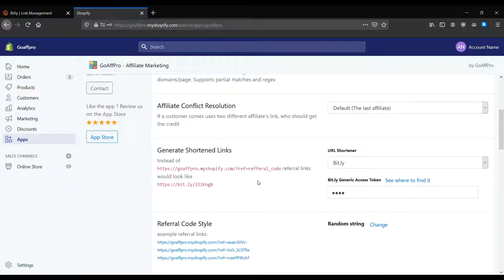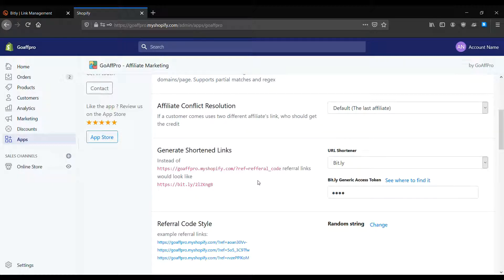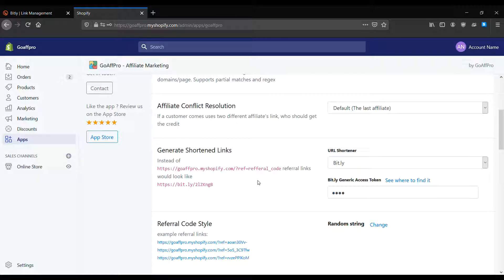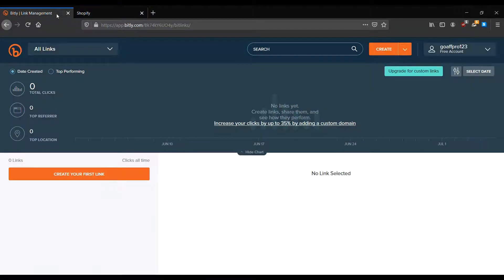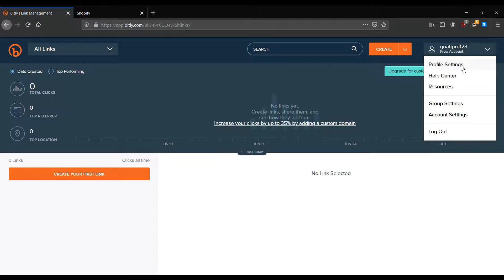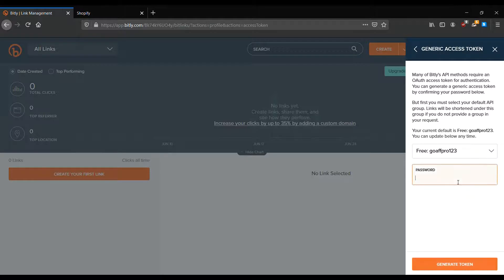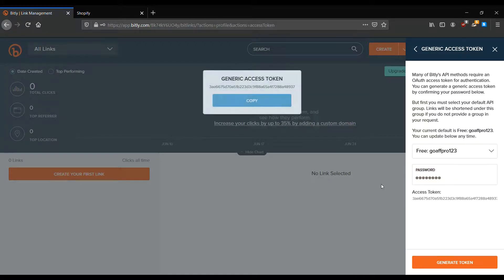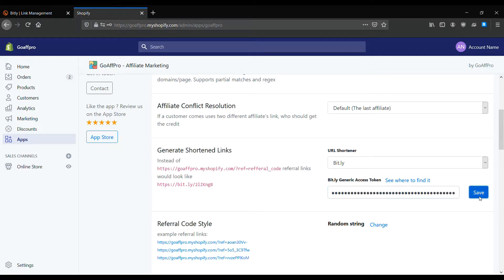Generate Bitly Generic Access Token | How-to | GoAffPro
Video Instructions on how to generate the Bitly generic access token for the generation of shortened Bitly links in the GoAffPro app.